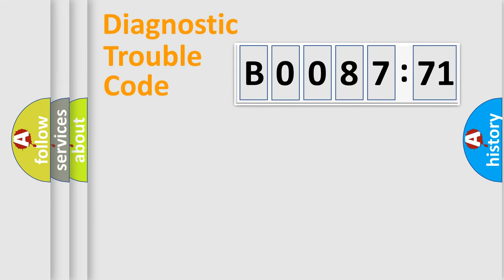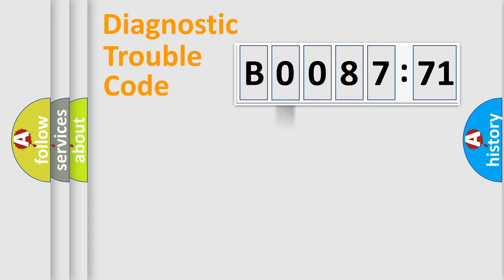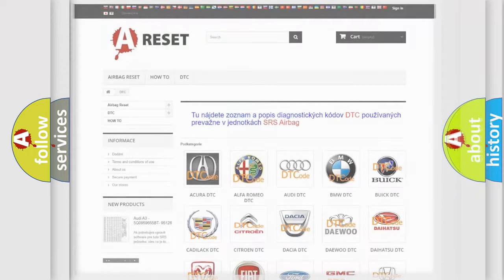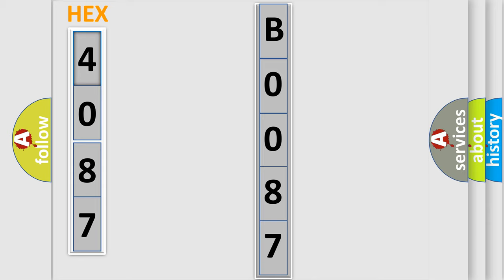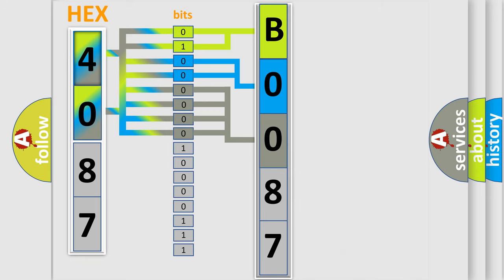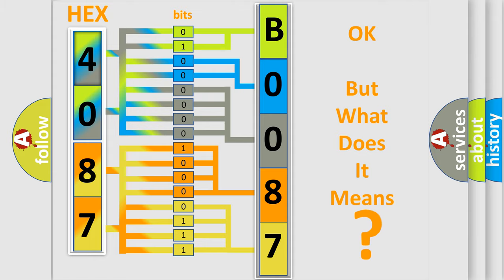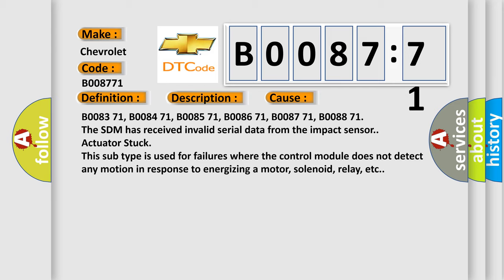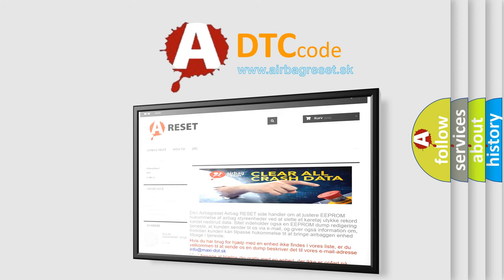DTC Chevrolet B0087-71 Short Explanation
Contents:
0:21 Basic DTC analysis according to OBD2 protocol standard.
1:48 Insight into programming
2:58 A diagnostically understandable description of the Diagnostic Trouble Code
3:05 Basic error definition

Make:
Chevrolet
Code:
B0087 71
Definition:
Left Rear Side Impact Sensor Invalid Serial Data Received
Description:
Ignition voltage is between 9-16 volts.
Cause:
Failure Type:
Actuator Stuck